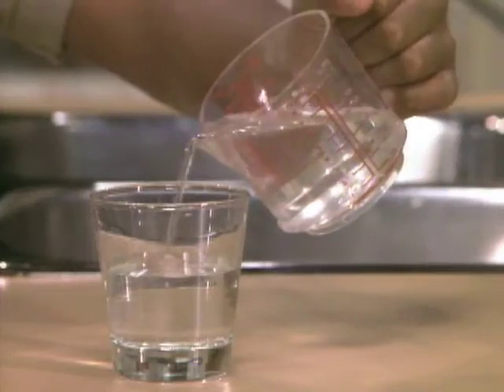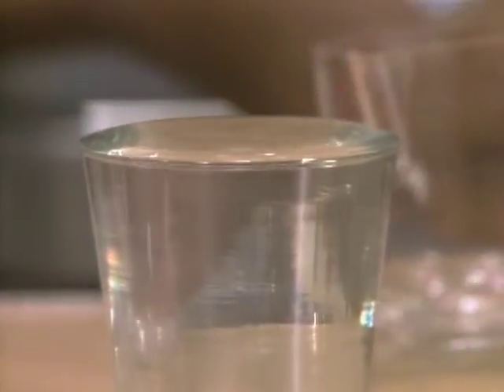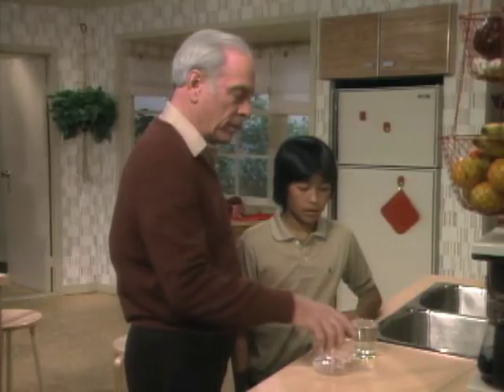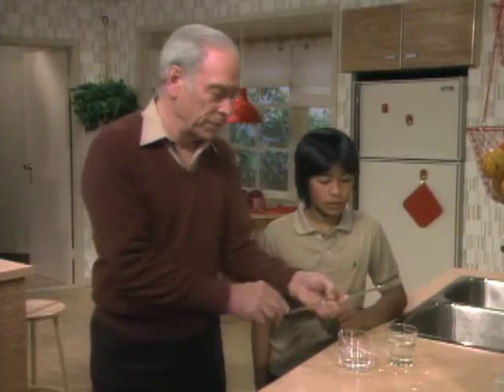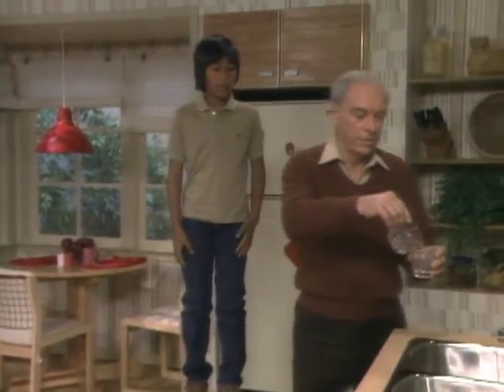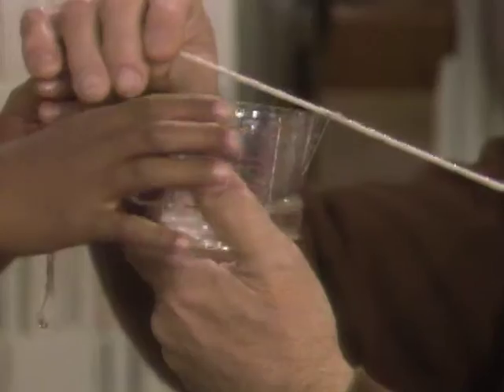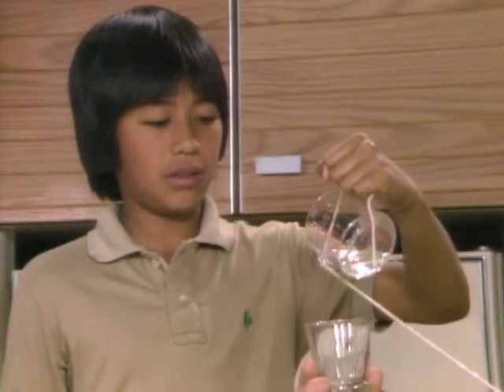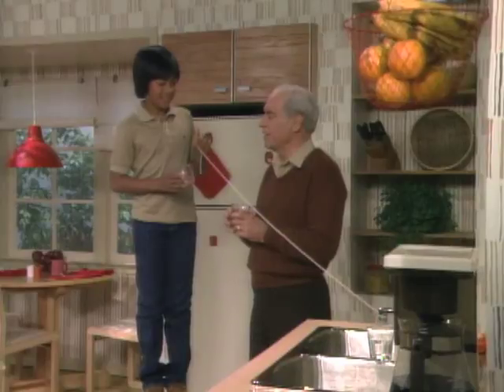Fill a Water Glass From Across the Room! - Mr. Wizard's Challenge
Can you fill a glass of water from across a room? Find out on this edition of Mr. Wizard's Challenge.